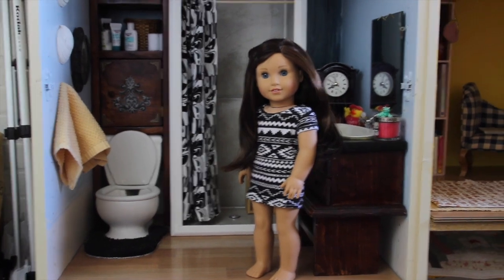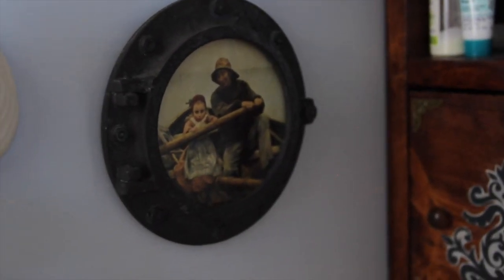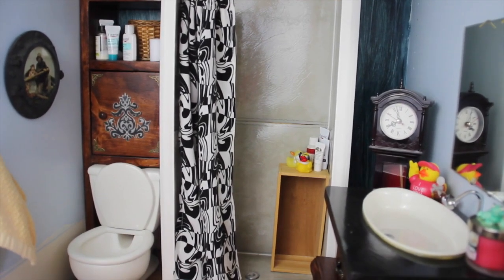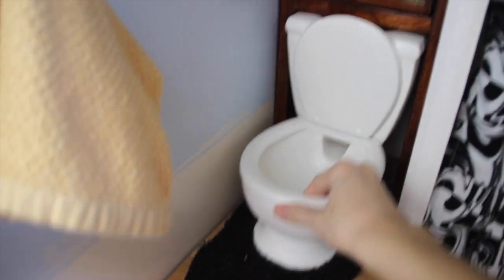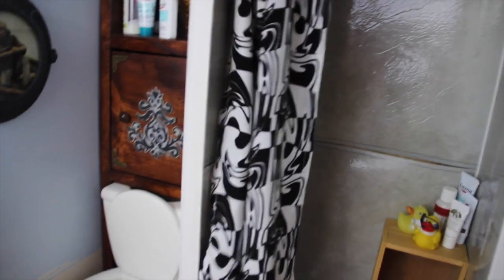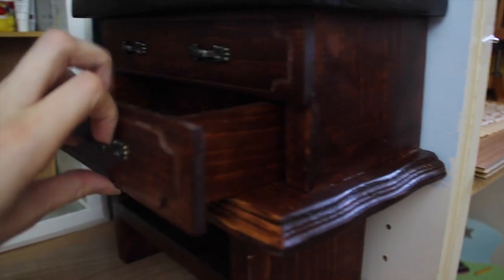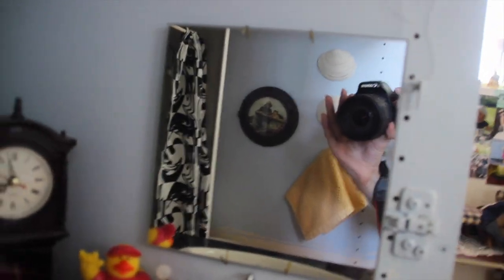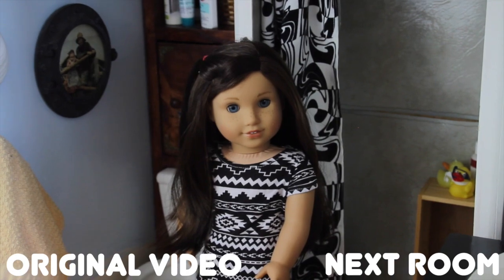American Girl Bathroom Tour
My doll bathroom!

etsy store